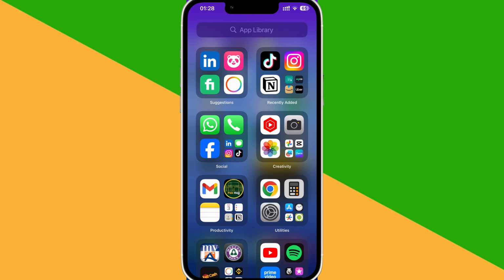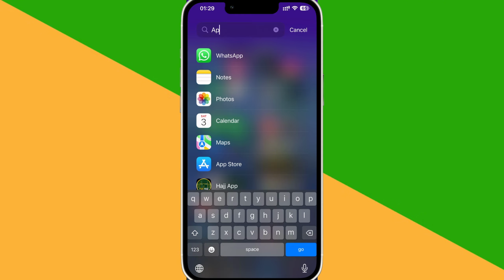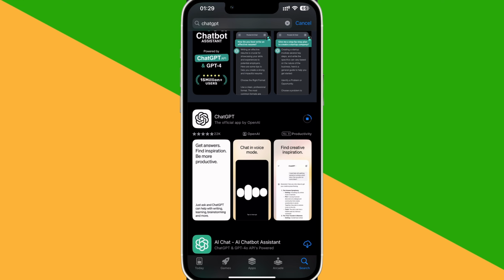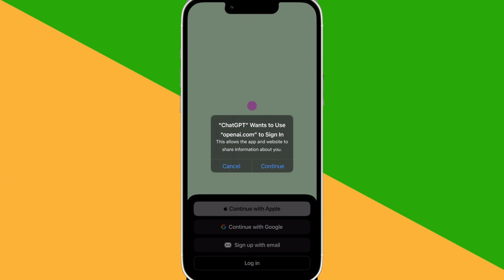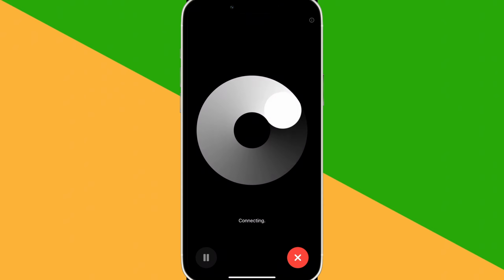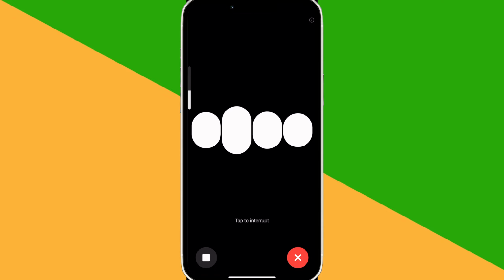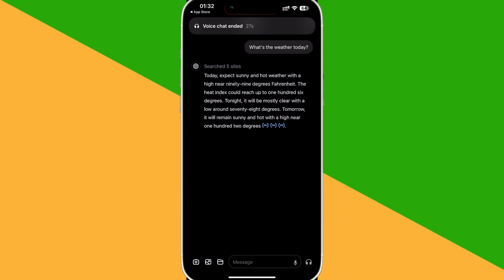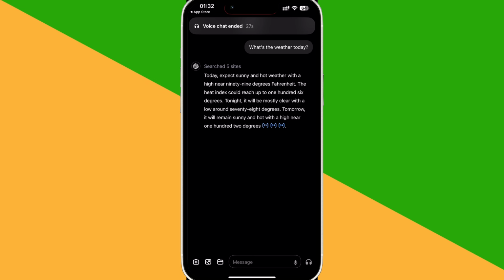How to Enable ChatGPT Voice to Voice on Phone (iPhone & Android) | Talk To Chatgpt With Voice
In this video, learn how to enable ChatGPT voice-to-voice on iPhone and Android. Experience seamless interactions by talking to ChatGPT with your voice and getting text responses converted back to voice. Perfect for hands-free use and making your AI assistant more interactive.